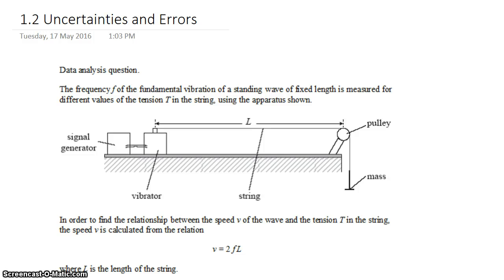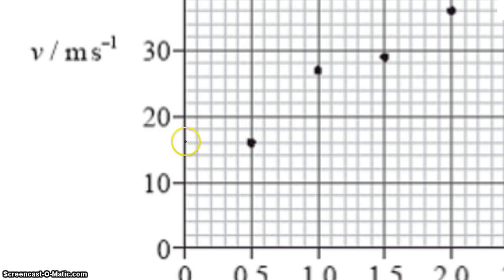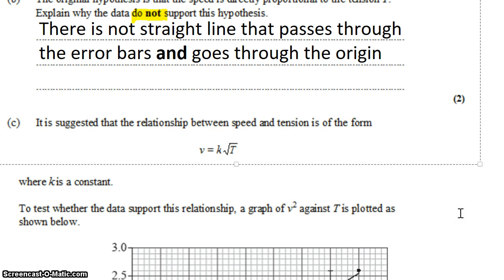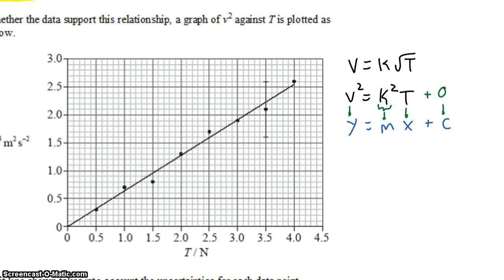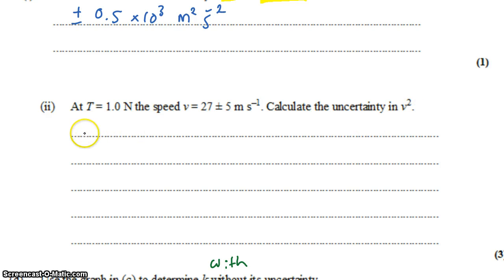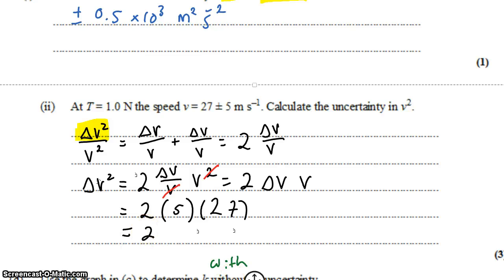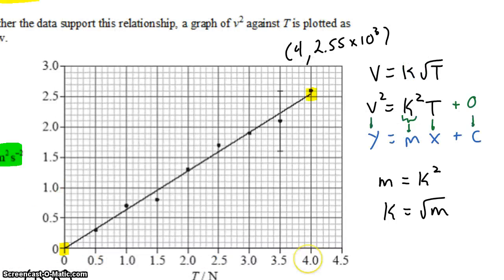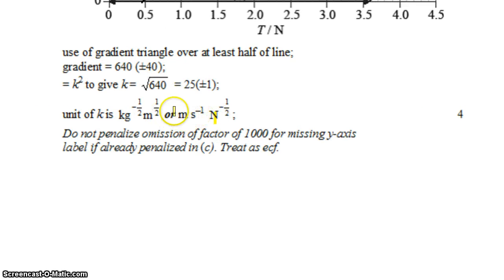1-2 Data Analysis Slopes, Uncertainties, and Fits